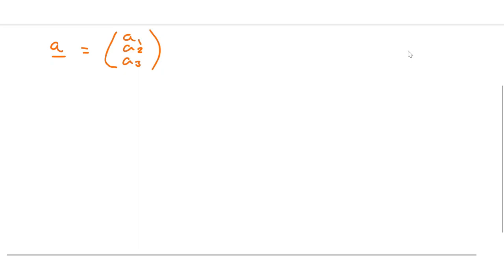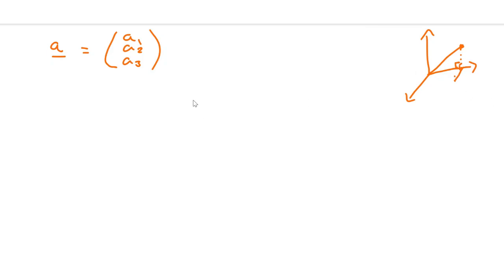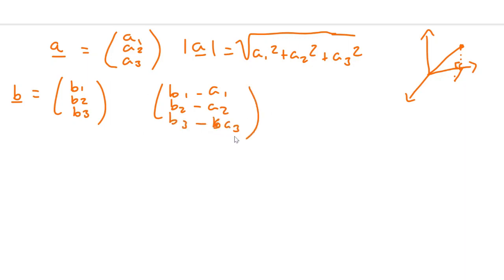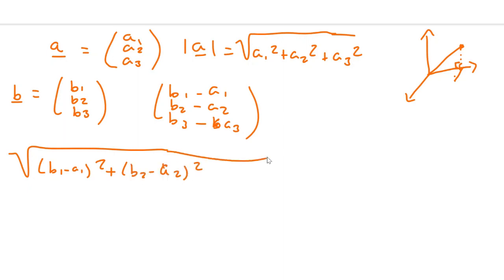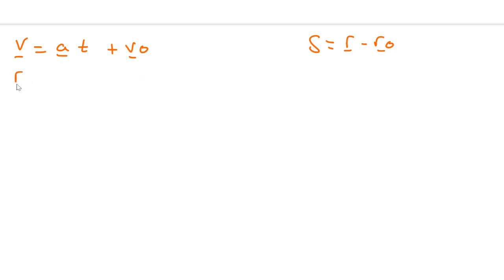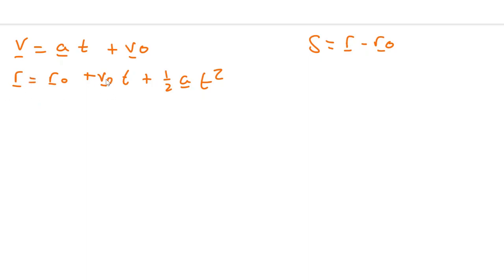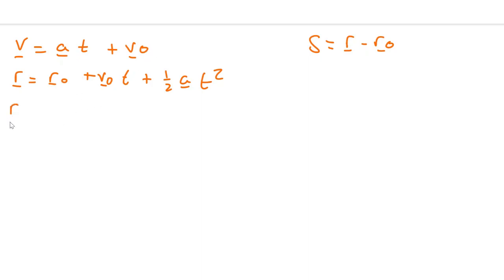Everything else you need to know for A Level vectors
We have already covered an introduction to vectors for A Level Maths and in this video we cover the magnitude of a vector, the distance between two points and kinematics in vector form.